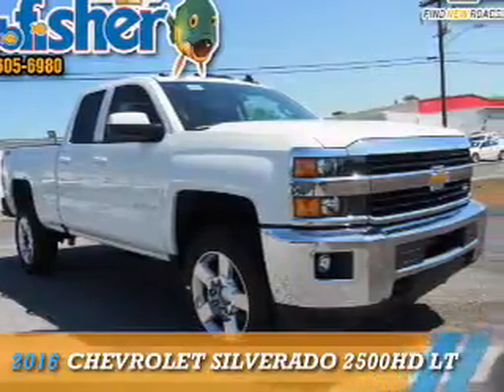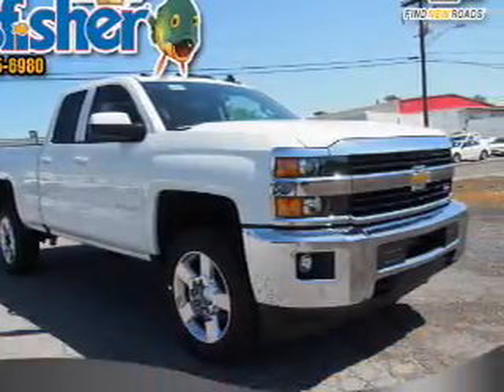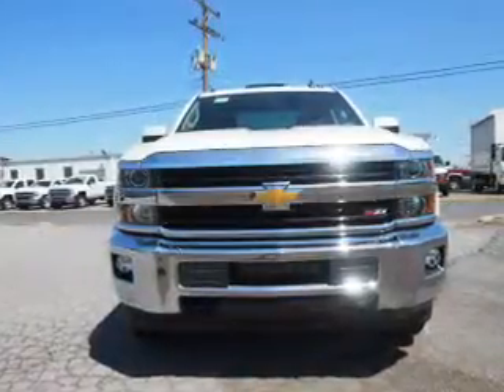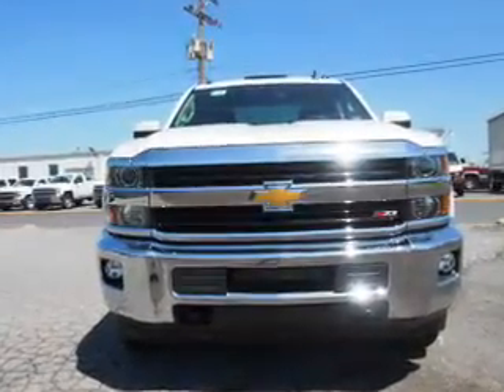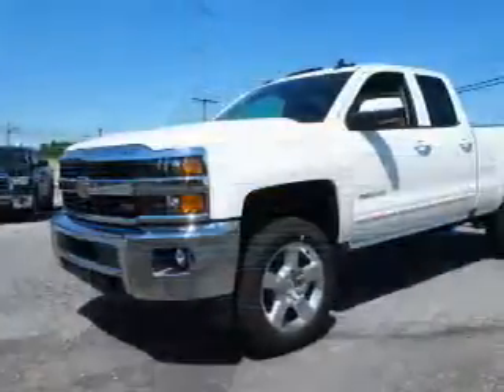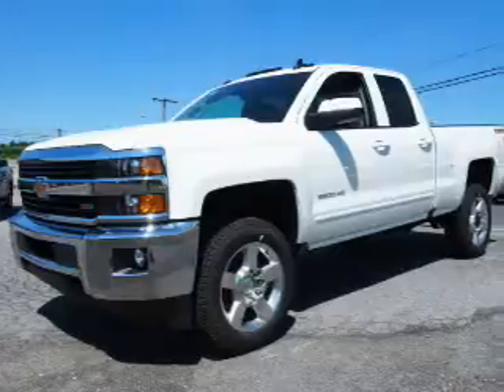2016 Chevrolet Silverado 2500HD G7824 - Reading PA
Year: 2016
Make: Chevrolet
Model: Silverado 2500HD
Trim: LT
Engine: 6.0 liter 8 Cylindercylinder 4WD
Transmission: 6-Speed Automatic
Color: Summit White
Mileage: 6
Address:
4111 Pottsville Pike
Reading, PA 19605
VIN:1GC2KVEG8GZ306780